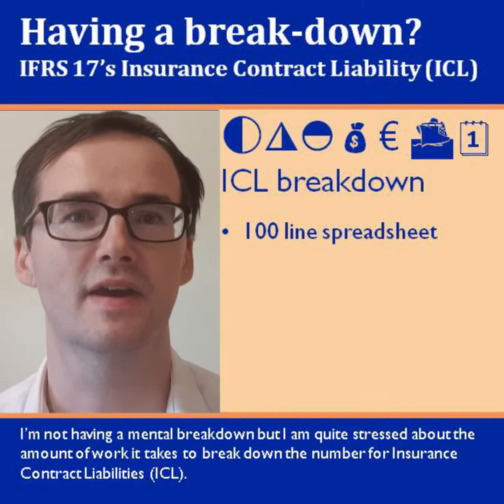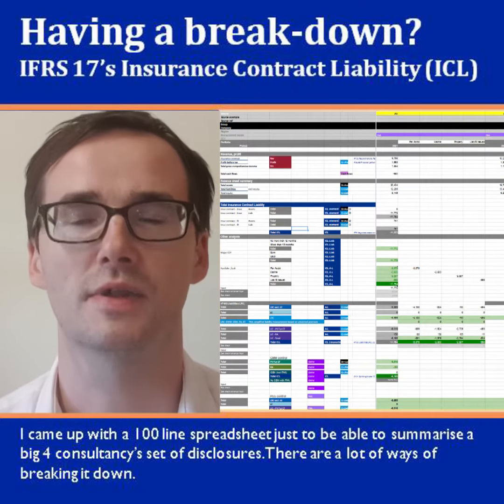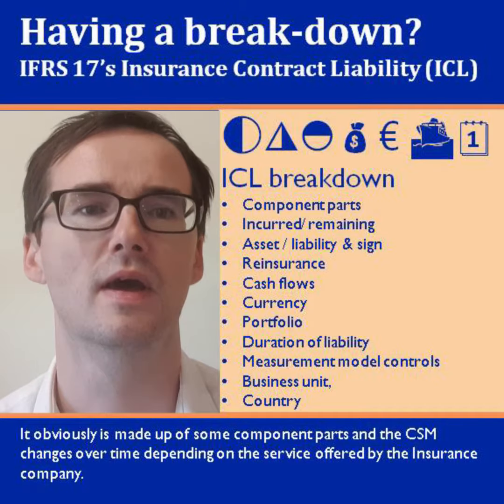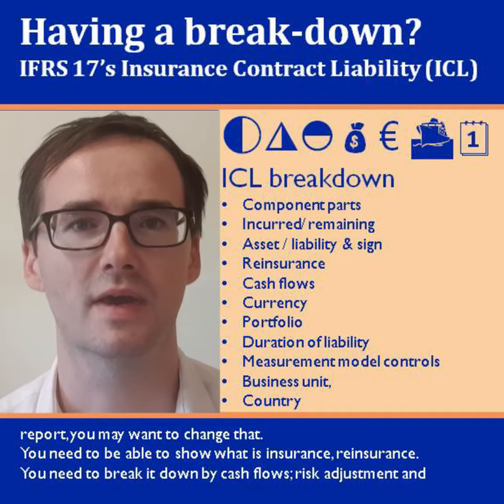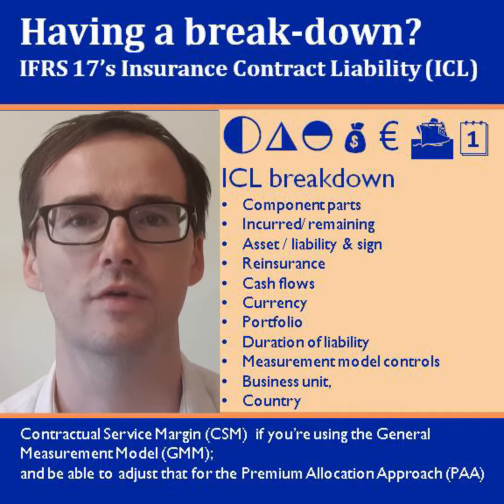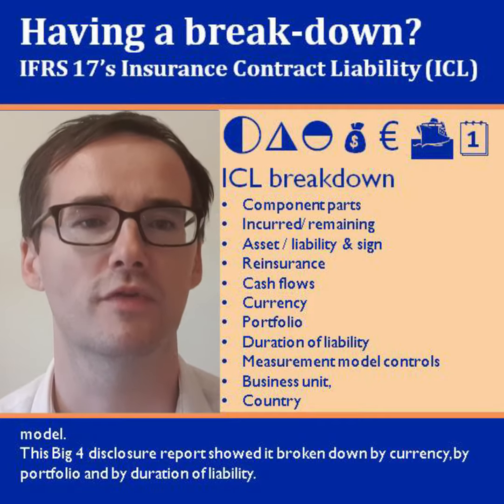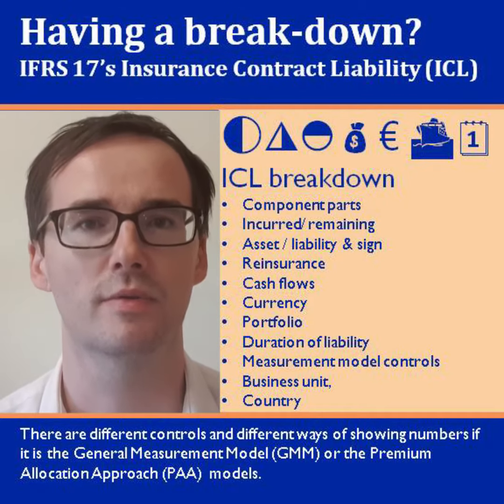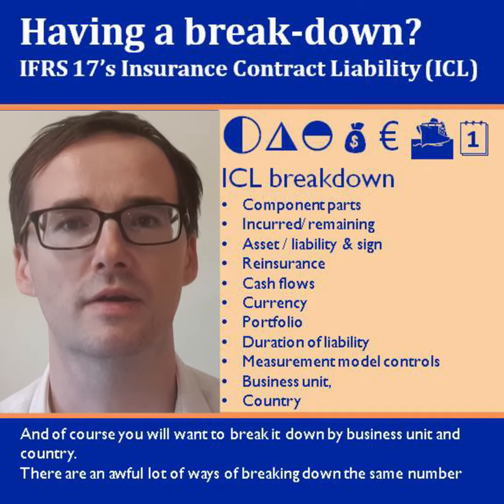IFRS 17 Breakdown Insurance Contract Liability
I’m not having a mental breakdown but I am quite stressed about the amount of work it takes to break down the number for Insurance Contract Liabilities (ICL).
I came up with a 100 line spreadsheet just to be able to summarise a big 4 consultancy’s set of disclosures. There are a lot of ways of breaking it down.
It obviously is made up of some component parts and the CSM changes over time depending on the service offered by the Insurance company.
The Insurance Contract Liability needs to be broken down into the Liability for Incurred Claims (LIC) and the Liability for Remaining Coverage (LRC).
Also, whether it is an asset or a liability; and you need to agree a way of showing the sign of that.
For me, as an accountant, a liability is negative, but depending on you report, you may want to change that.
You need to be able to show what is insurance, reinsurance.
You need to break it down by cash flows; risk adjustment and Contractual Service Margin (CSM)  if you’re using the General Measurement Model (GMM);
and be able to adjust that for the Premium Allocation Approach (PAA) model.
This Big 4 disclosure report showed if broken down by currency, by portfolio and by duration of liability.
There are different controls and different ways of showing numbers if it is the General Measurement Model (GMM) or the Premium Allocation Approach (PAA)  models.
And of course you will want to break it down by business unit and country.
There are an awful lot of ways of breaking down the same number and it has a lot of elements.
It’s very, very detailed and very easy to pick up the wrong number.
For this to work; to be able to produce it (depending on the measurement model you’re using), I really recommend you industrialise it; you use the right software, the right processes, the right data and make sure you have a smooth process to prioritise the reporting; and that you know how to break it down and how you  have to break it down (according to the IFRS 17 standard).
You need to test that your software be able to show it in all the ways you want. If you don’t know that you should be testing your reports and testing your software.
My name is Brian Birch and if you like this video, please like it and make any comments you want.
I am interested in what are the issues around IFRS 17. So please comment or connect on LinkedIn.

if you are using the GMM measurement model).